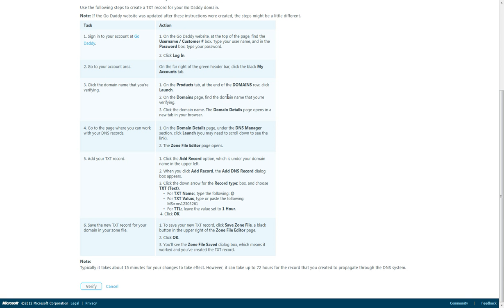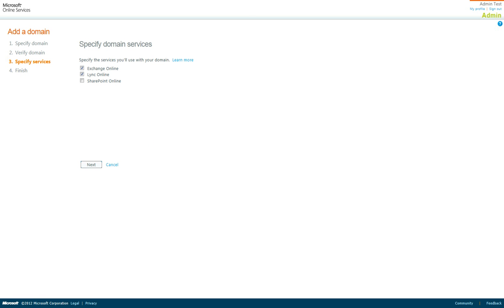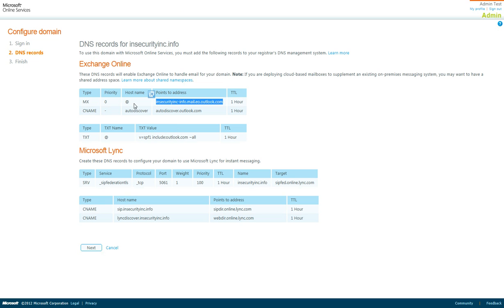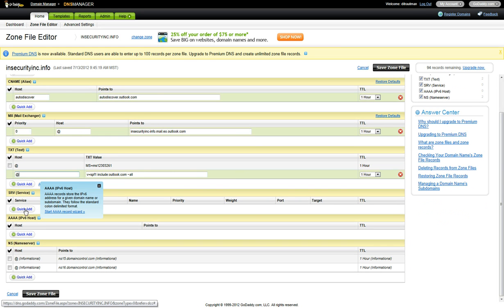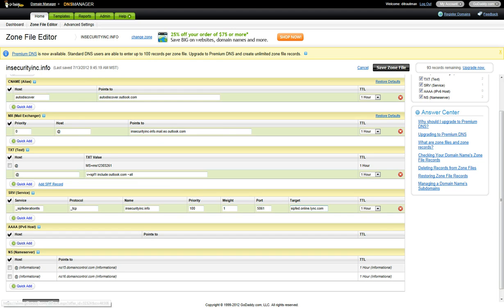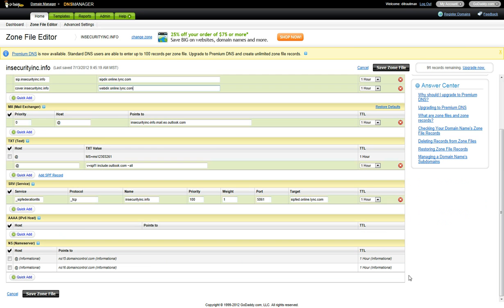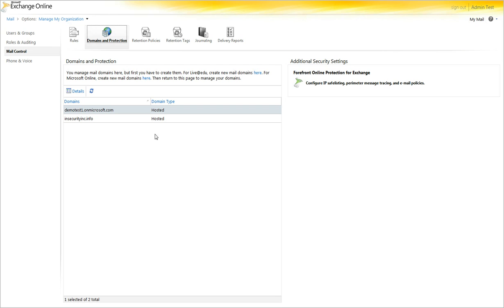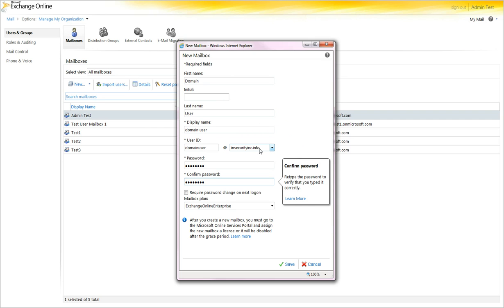Domain verification and intent configuration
This video is intended to walk an Office 365 administrator through the process of adding, verifying, and setting intent for a new domain.